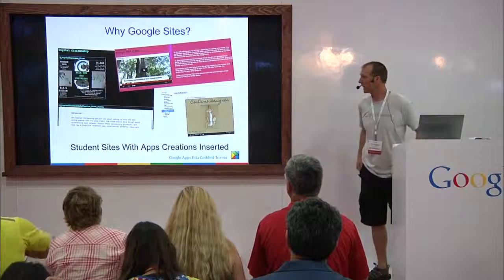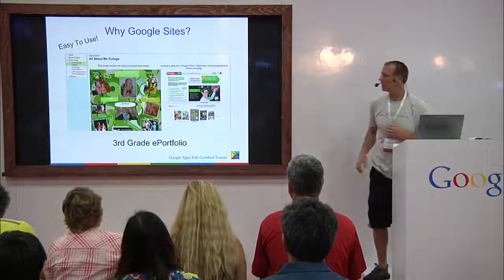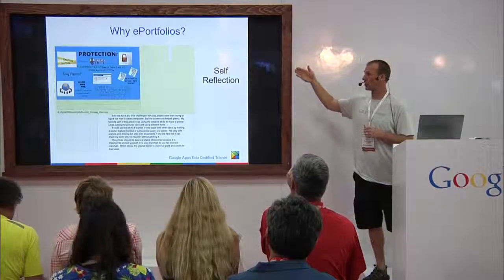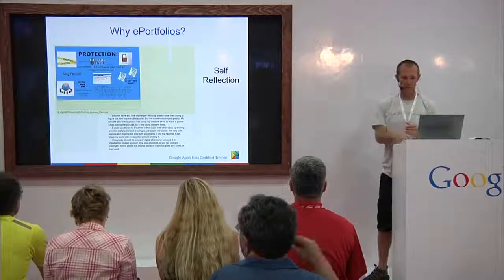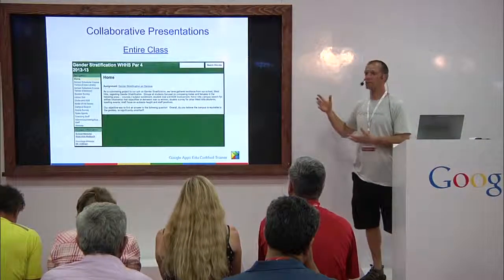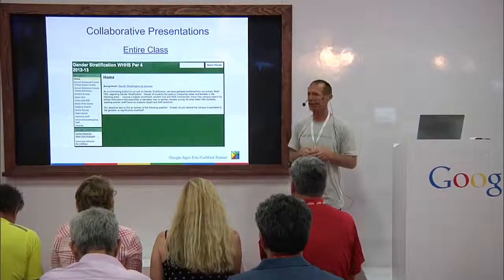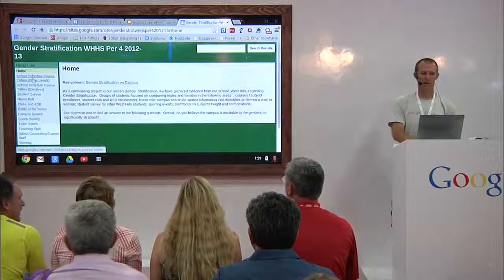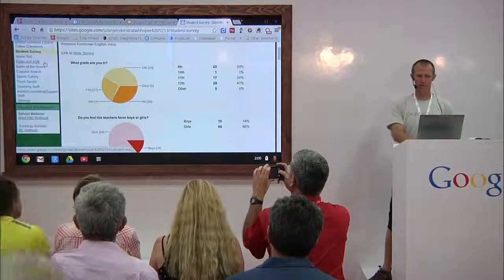ISTE 2013: Using Google Sites For ePortfolios And Collaborative Presentations